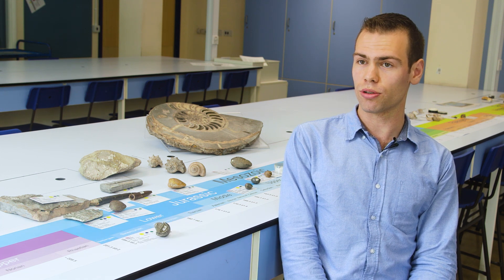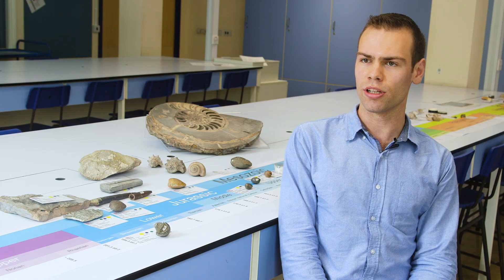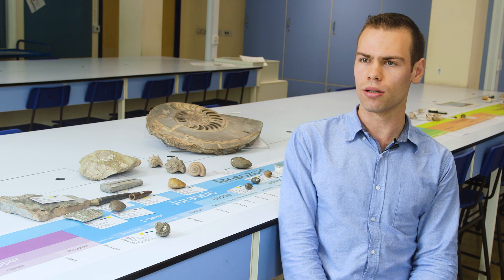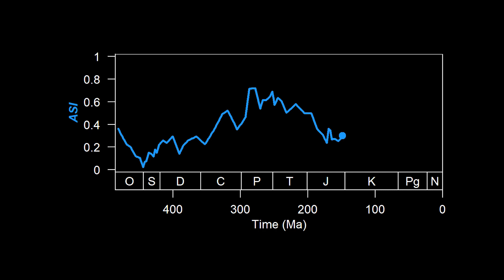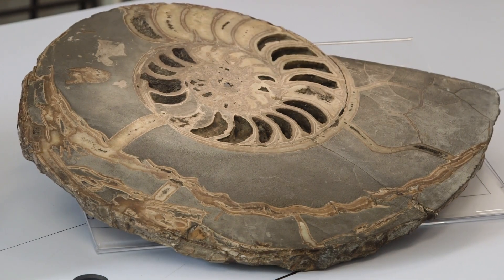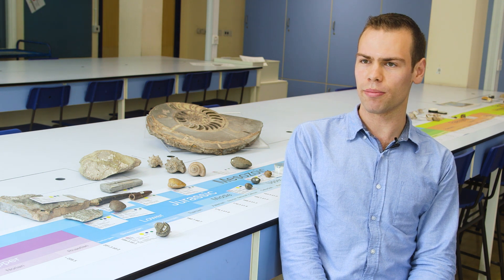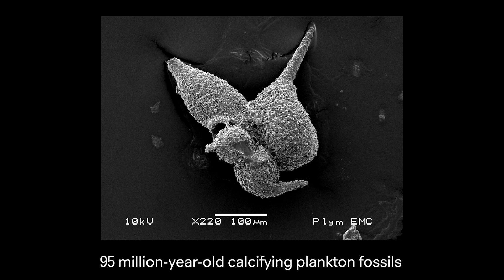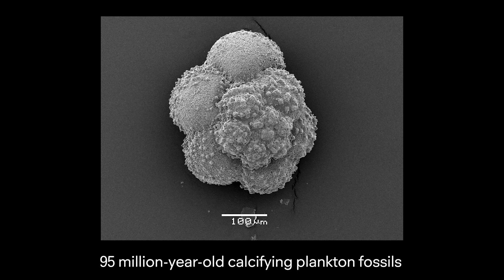Evolution of life in the ocean changed 170 million years ago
The ocean as we understand it today was shaped by a global evolutionary regime shift around 170 million years ago, according to new research.